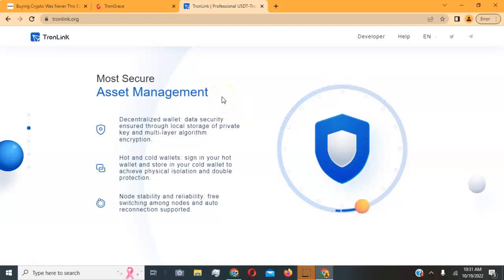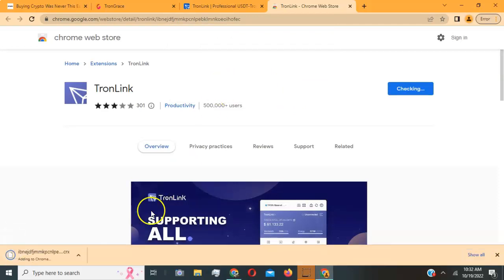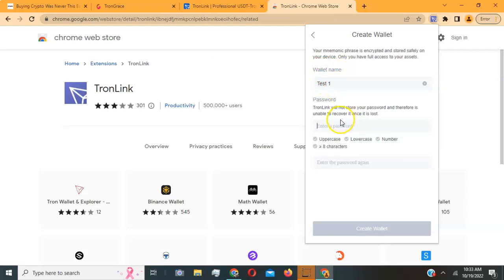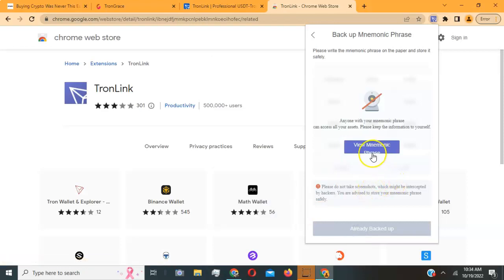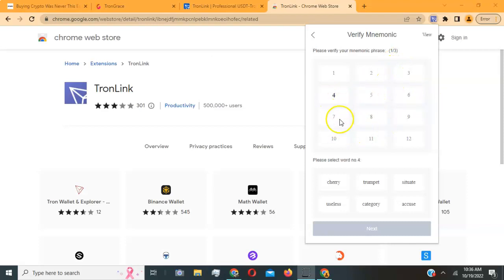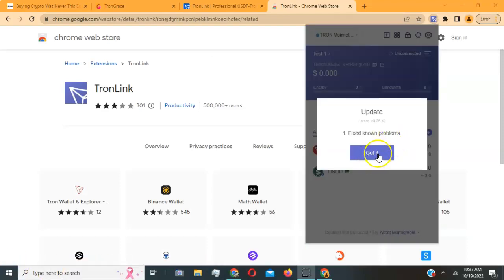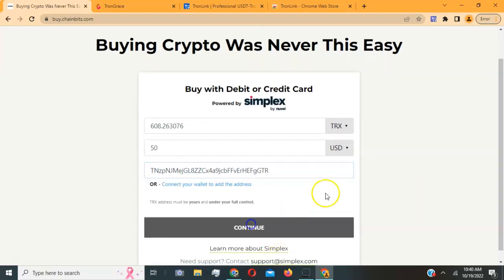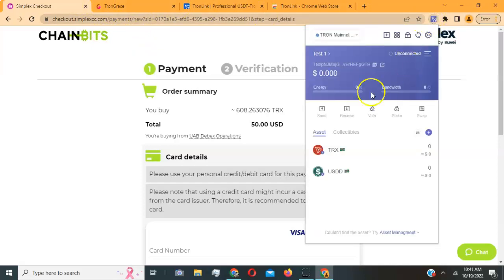How To Download PC Tronlink Wallet Buy Tron Then Join up to 2% Daily Trongrace Smart Contract